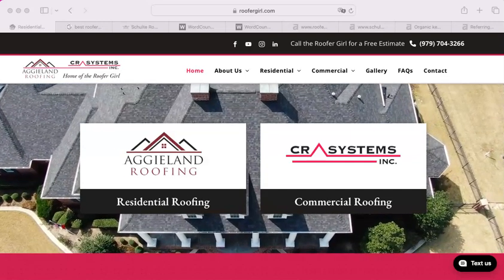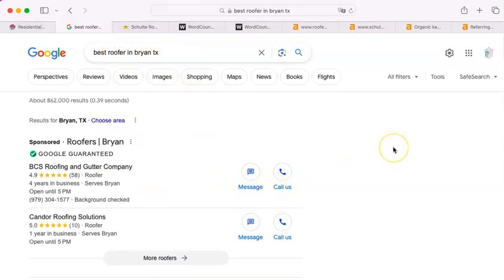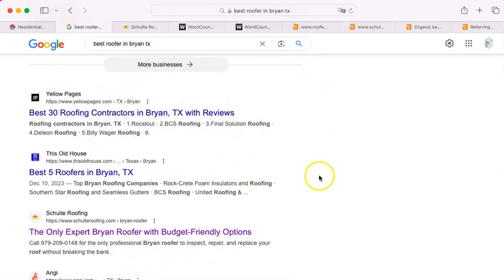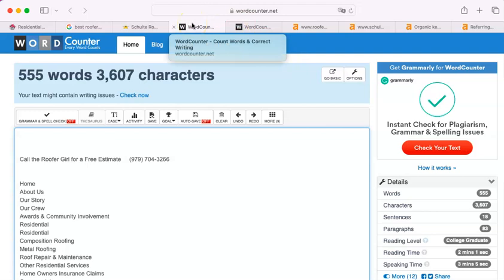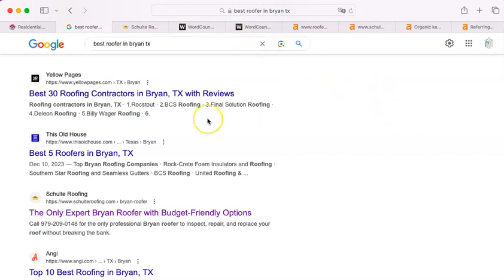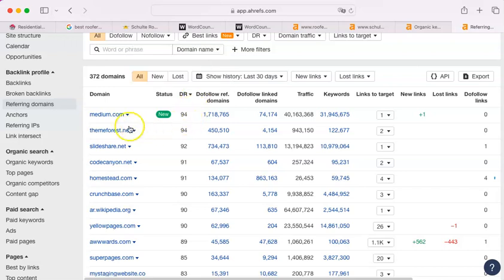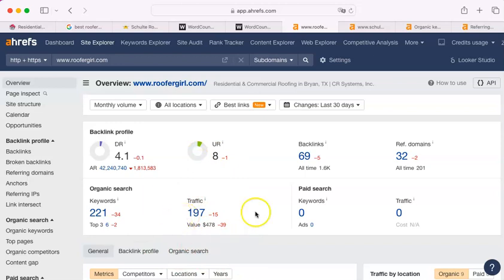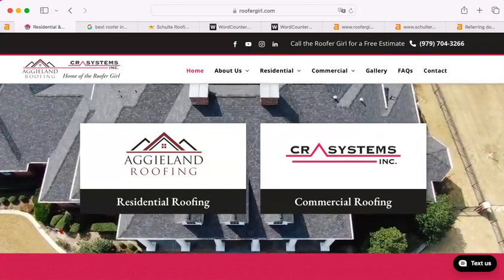Website Analysis Video for Aggieland Roofing